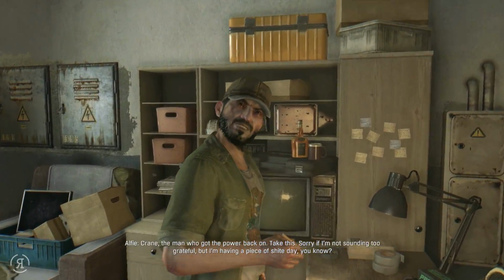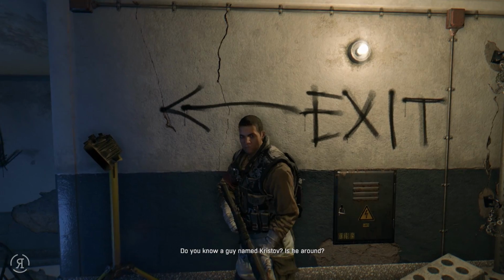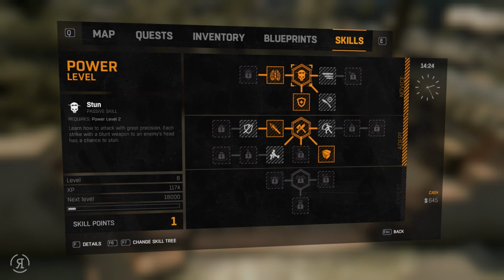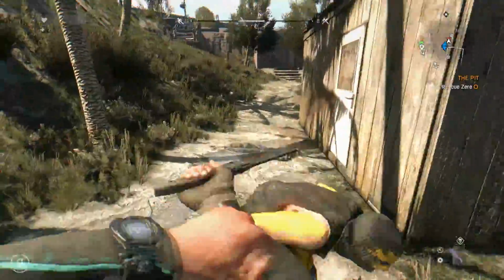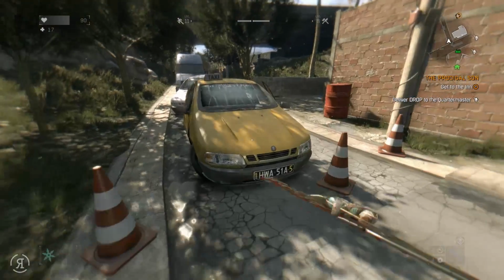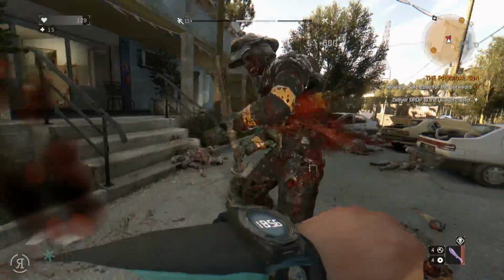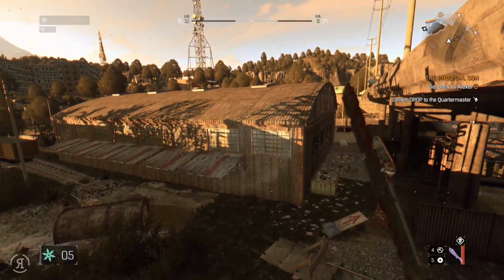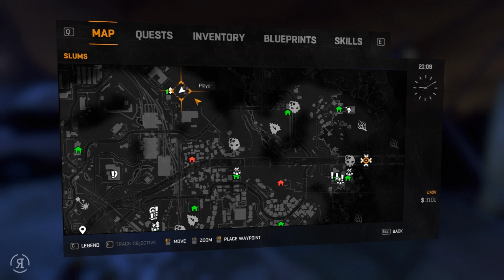Dying Light - Part 18 - The Inn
"Dying Light is an action survival game presented in first-person perspective. The game is set in a vast and dangerous open world. During the day, you roam an urban environment devastated by a mysterious epidemic, scavenging for supplies and crafting weapons to help you defeat the hordes of mindless, flesh-hungry enemies the plague has created. At night, the hunter becomes the prey as the infected grow in strength and aggression - but even more lethal are the nocturnal, inhuman predators that leave their hives to feed. You will need to make use of all your skills and any available means to survive till dawn."

Dying Light - Part

Dying Light & Let's Play "Lets Play" Walkthrough HD Gameplay ReformistTM Reformist TM "Playthrough Part"  With Commentary Combat Video Game

To remove the annotations for this video, click the "Hide Annotations" option on the lower portion of the video player.